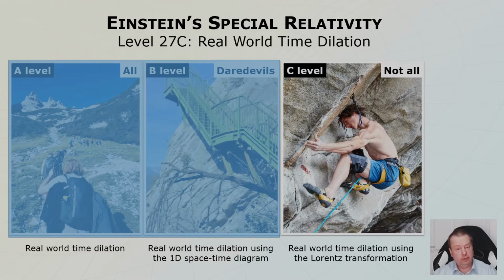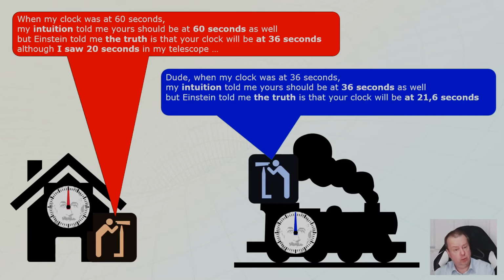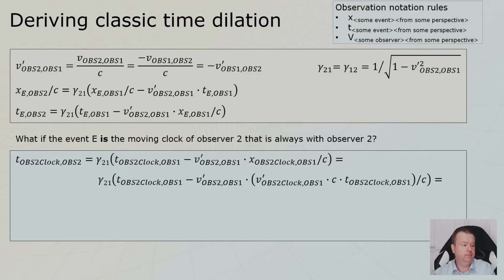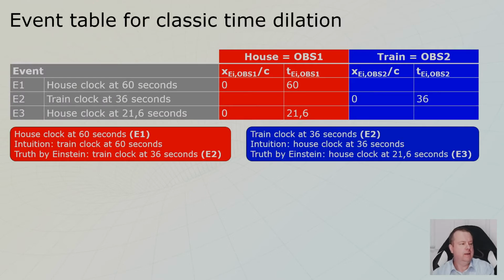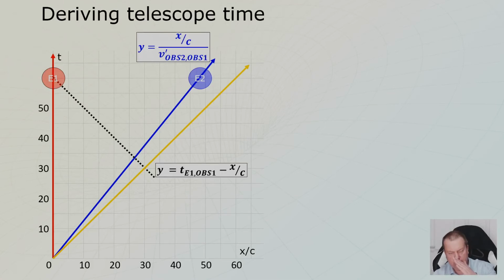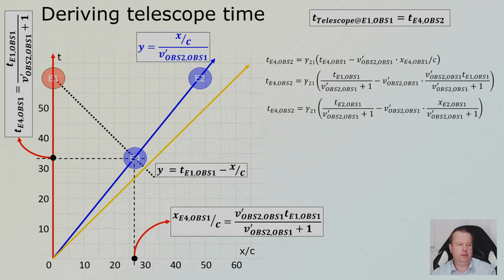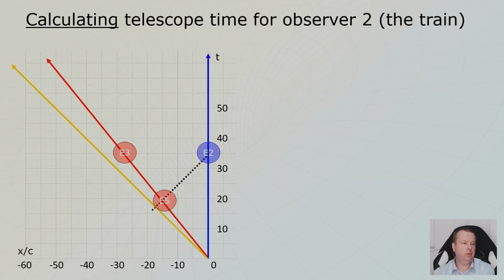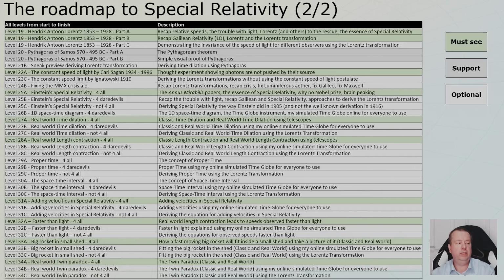L27C: Real world time dilation - not 4 all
This is level 27C to fully understand Einstein's Theory of Special Relativity (SR).

This level explains what (real world) time dilation is by using the Lorentz transformation and some real world stuff I added myself.

URLs
= my online space-time simulator for all to use and play with classic and real world time dilation.
- Desmos was so kind to let me use their services without any restrictions on my channel for free (I don't pay them and they don't pay me).

Easy science = Einstein 4 all

Tune in the divider jingle